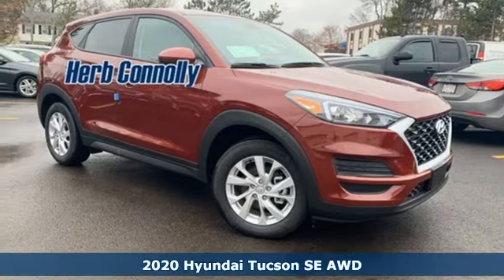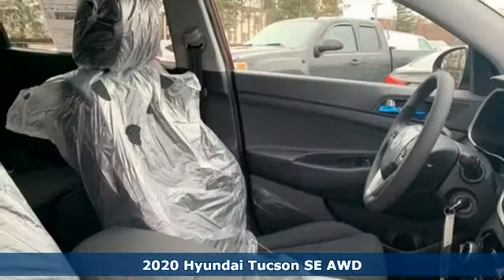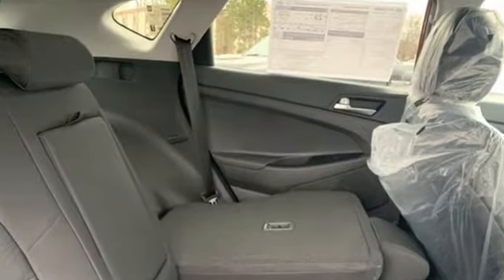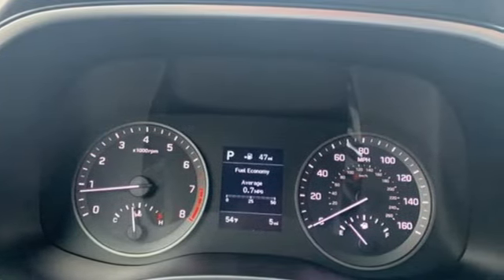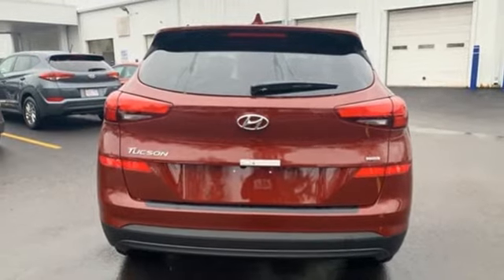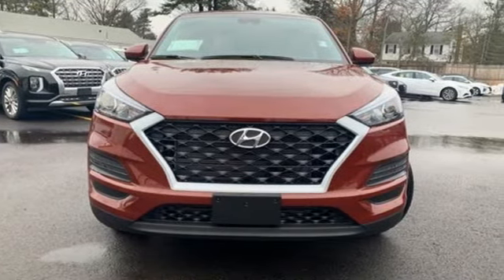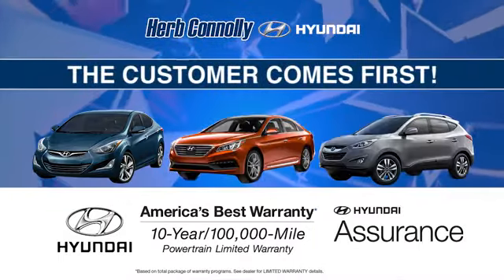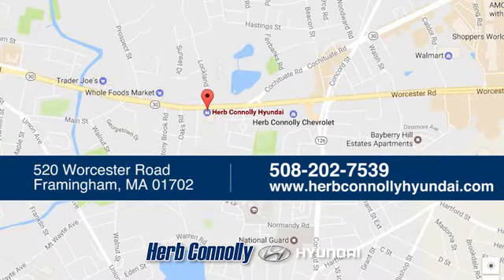New 2020 Hyundai Tucson Framingham, MA #17347 - SOLD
Year: 2020
Make: Hyundai
Model: Tucson
Trim: SE
Engine: I4
Transmission: 6-Speed Automatic with Shiftronic
Color: Red
Interior: Black
Stock #: 17347
VIN: KM8J2CA44LU122936
Price includes: $500 - Military Program. Exp. 01/06/2020, $1,250 - Hyundai Circle V-Plan Cash. Exp. 01/02/2020, $400 - College Graduate Program. Exp. Exp. 01/06/2020, $500 - Event Cash - National. Exp. 01/06/2020, $250 - A Plan - Family & Friends. Exp. 01/02/2020, $1,750 - Retail Bonus Cash - National exc WE - Ioniq HEV / Tucson. Exp. 01/06/2020, $500 - First Responders Program. Exp. 01/06/2020

Address:
520 Worcester Rd - Rte 9 East